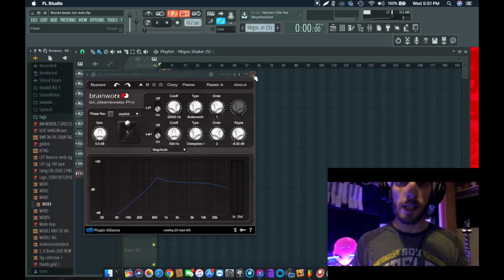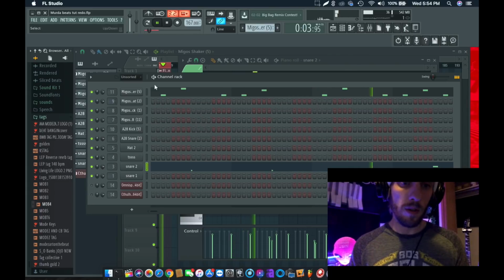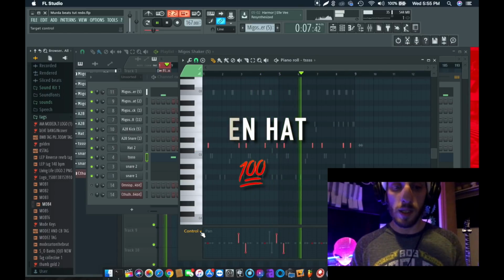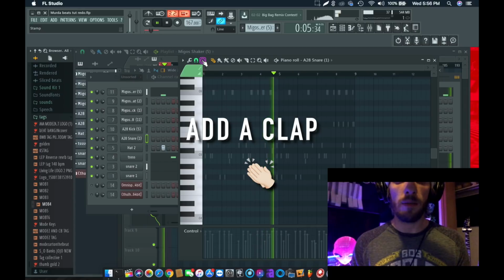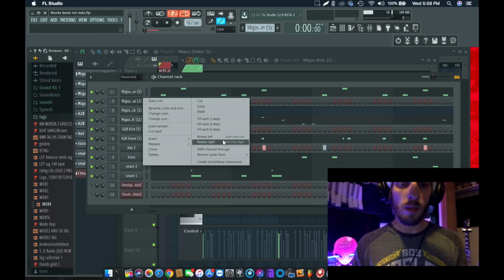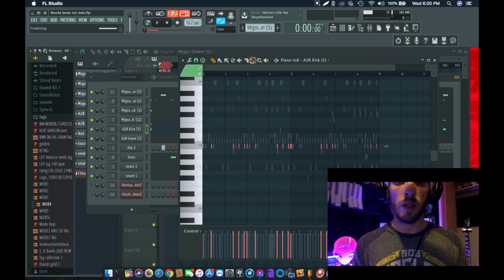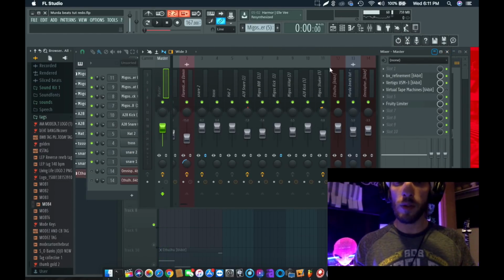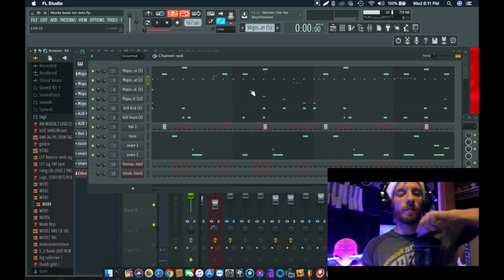TUTORIAL How to make Murda Beatz/Migos Atlanta type beat on FL Studio 12 FREE KIT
This tutorial is a quick 15 minute run through of How to make Murda Beatz/Migos Atlanta type beat on FL Studio 12  kbeazy style  🔥💯🔥💯

drake type beat, migos type beat, how to make a beat, internetmoney, tutorial, how to video, Murda Beatz, fl studio,
tutorials, tutorial video, producer tips, tips and tricks,
sound like murda beatz, beat making,  how to make,
drake type beat, migos type beat, internet money, atlanta, kbeazy, prodbyjack, waveninja